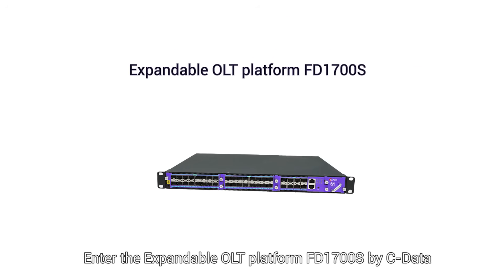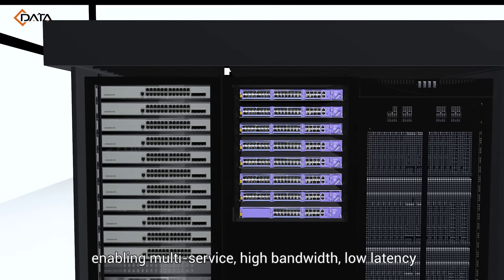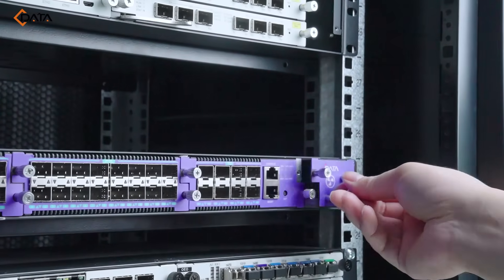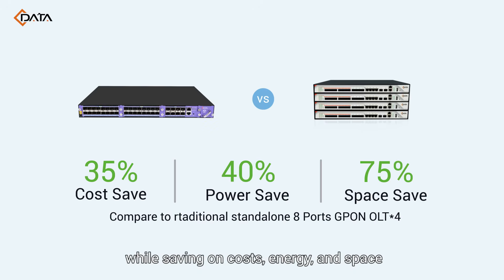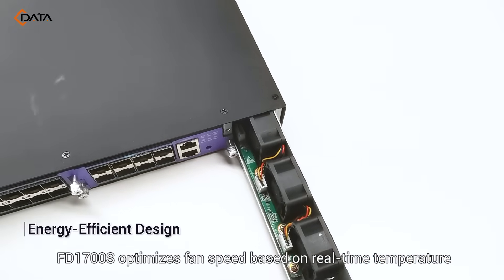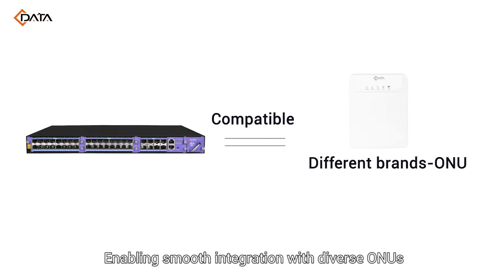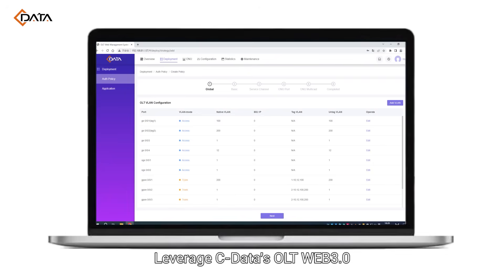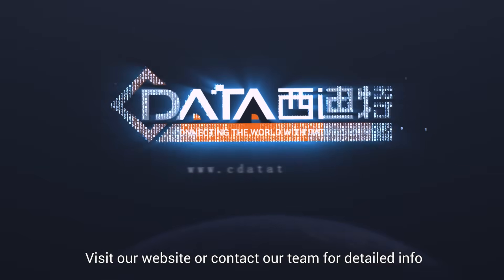Expandable OLT FD1700S: Your Gateway to Future-Proof Networking by C-Data!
Flexibility: Rapidly deploy GPON/XG(S)PONwith flexible slot combinations.
High Density, Compact Size: Supports up to 32 GPON ports in a standard 1RU size.
Hot-Pluggable and Modular Design: Ensure rapid deployment and uninterrupted operation.
Dependable Performance: 1+1 power modules and optional BBU power supply for reliability.
Energy-Efficient Design: Optimizes fan speed based on real-time temperature.
Shared Private OAM/OMCI Definitions: Smooth integration with diverse ONUs and ONTs.

Witness the future of seamless networking. Connect with C-Data, where innovation meets reliability.